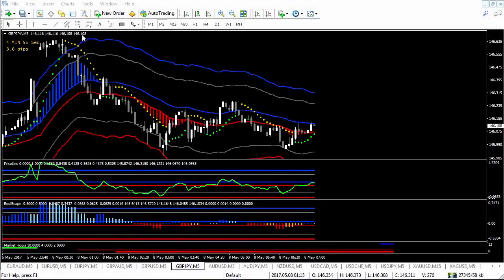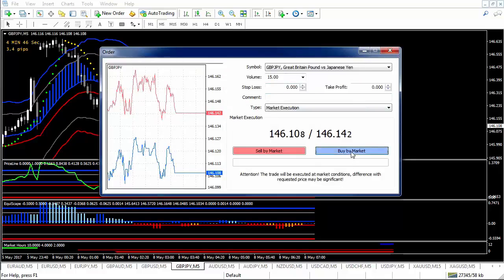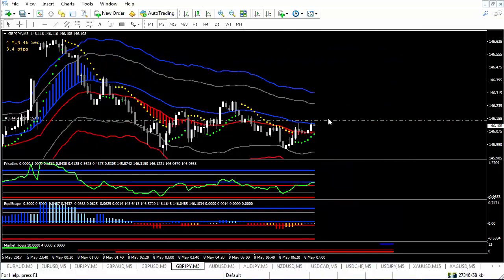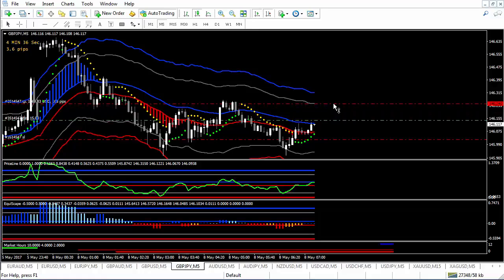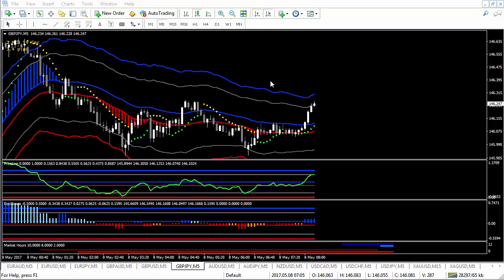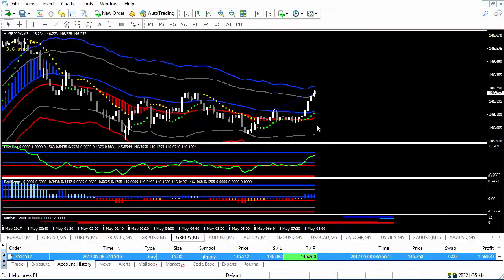Forex Equinox Live Trade GBPJPY Long $1,569 37